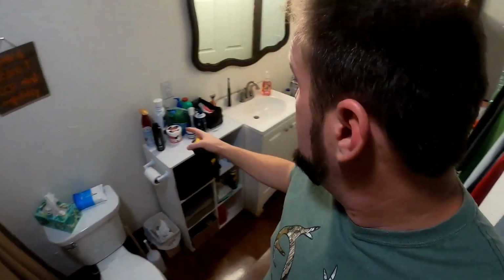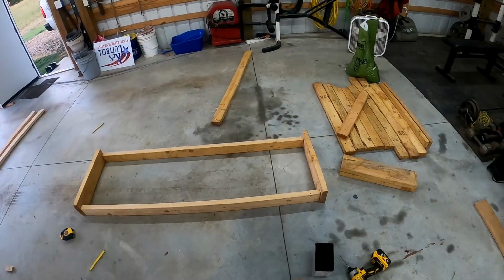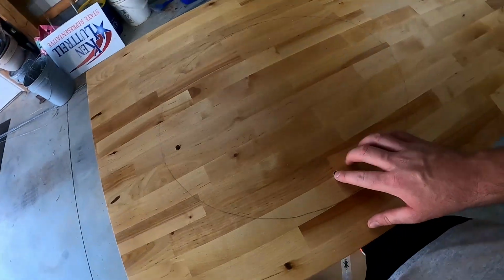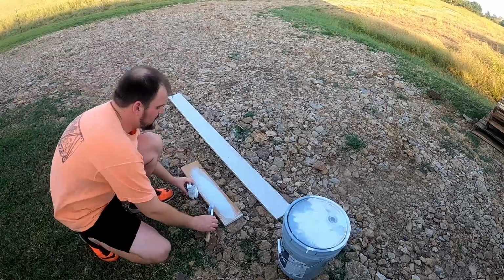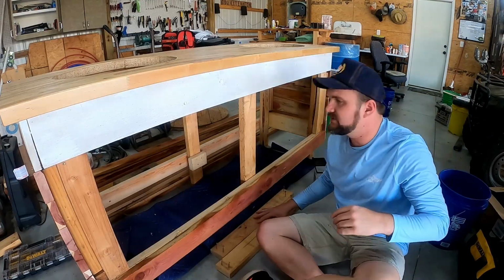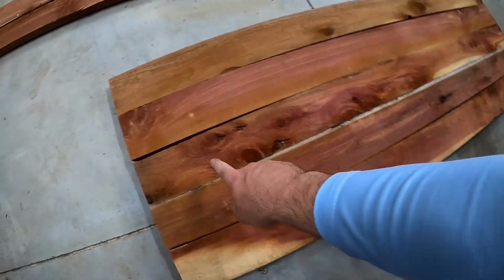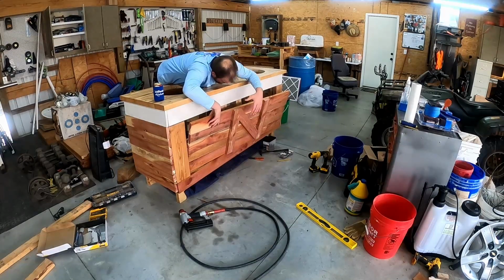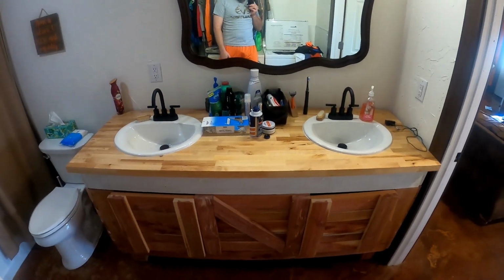Let's Build This - Cedar Bathroom Vanity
This is a full build video, so there may be some long explanations vs. just cutting to the chase and showing how to do stuff. Feel free to skip around.

For two years I've been operating with a hand me down pedestal vanity, and I've wanted a double sink vanity the whole time. When I started looking online, most that fit what I wanted were around 1 grand, so I made one myself. I love how it turned out.